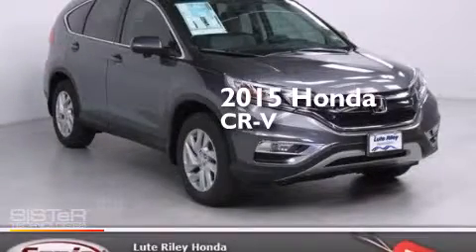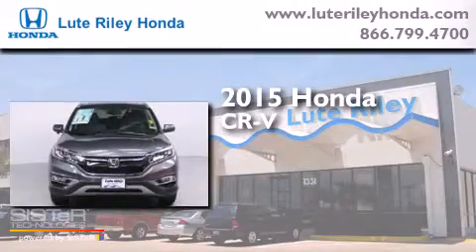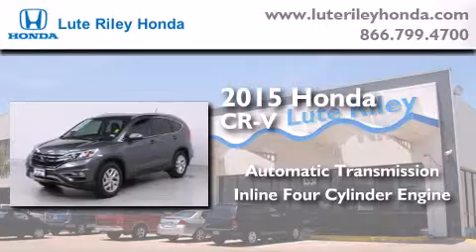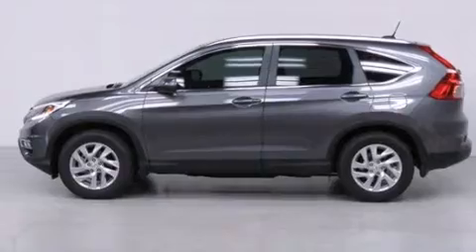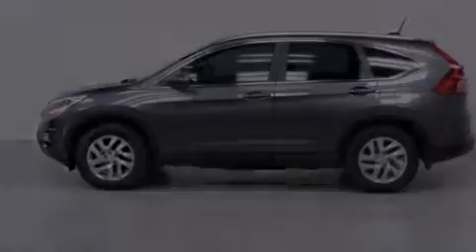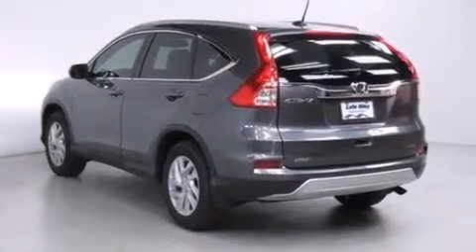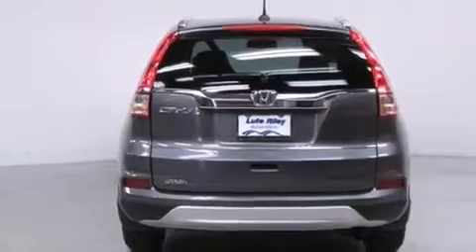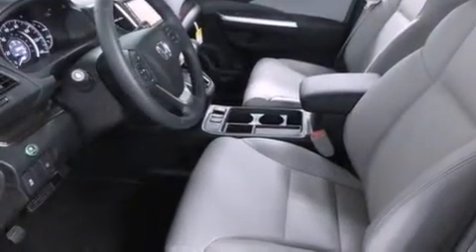2015 Honda CR-V Richardson TX 75080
We've been honored to serve the Richardson TX area , we promise that your experience at our dealership will exceed your expectations ! Year : 2015 Make : Honda Model : CR-V Engine : 2.4L I-4 cyl Trans . : continuously variable automatic Exterior : Modern Steel Metallic Miles : 20 Interior : Gray Lute Riley Honda 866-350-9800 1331 North Central Expy Richardson , TX 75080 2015 Honda CR-V Richardson TX